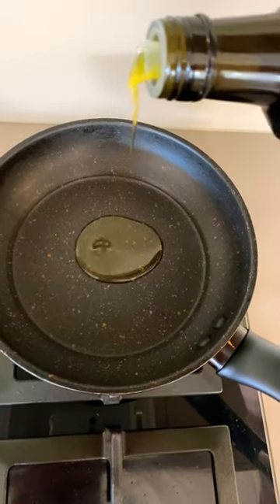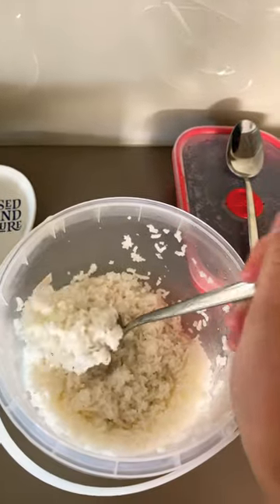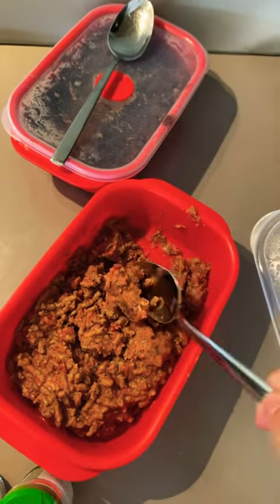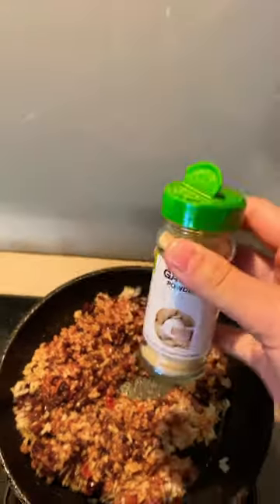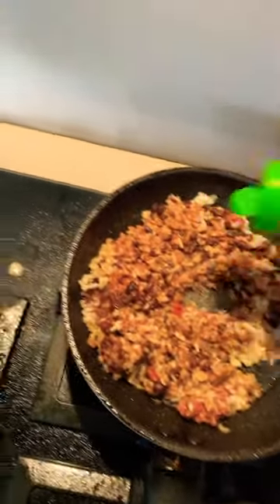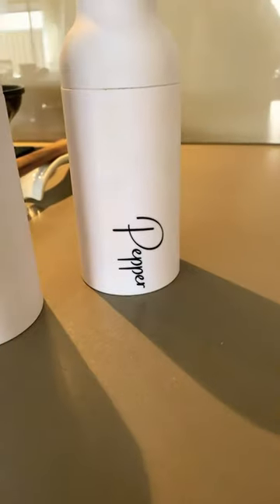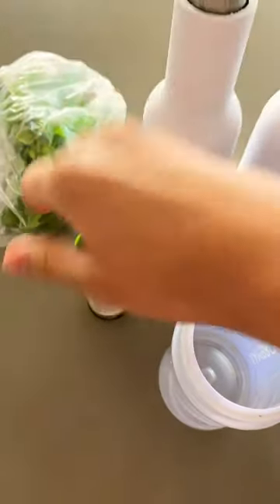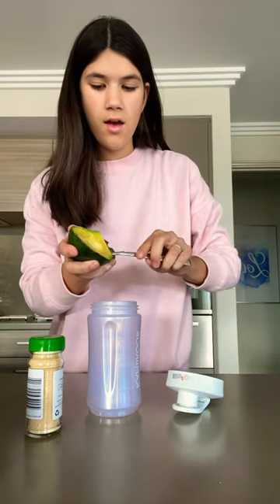How to make a burrito bowl with my special dip